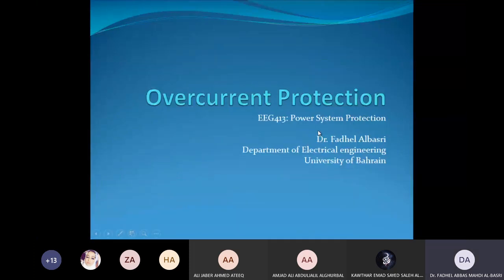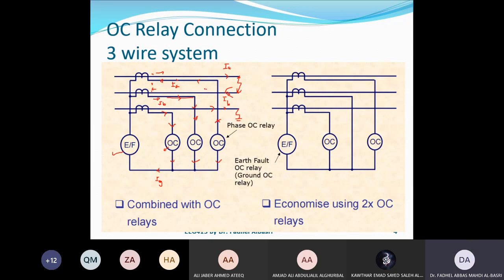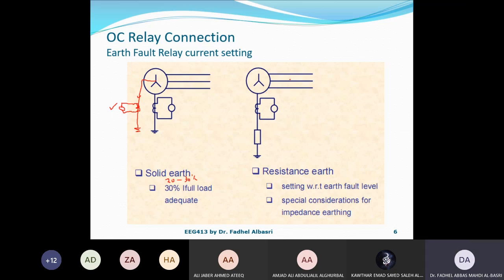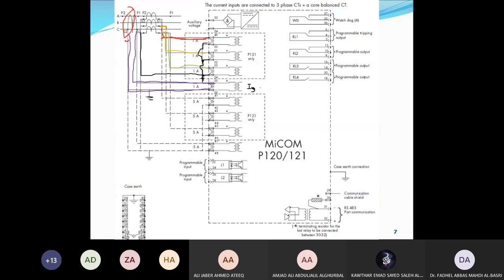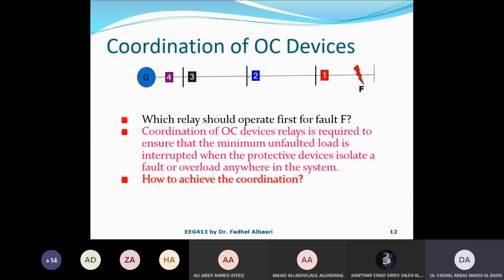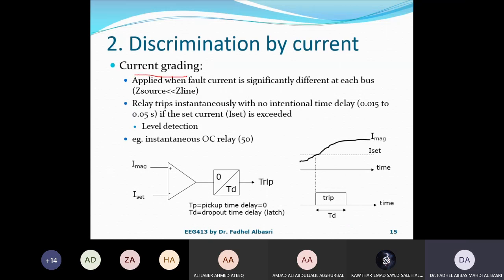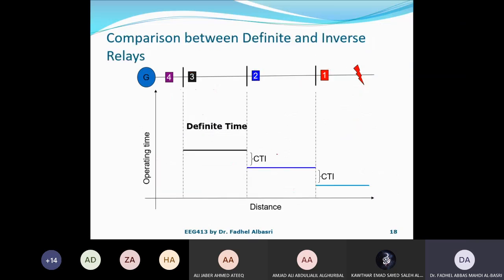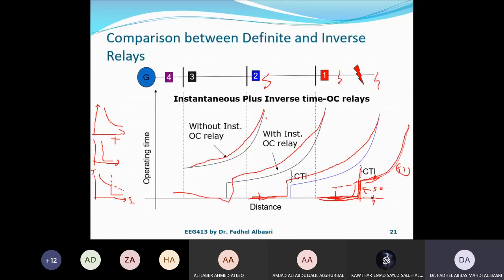EENG413 Chapter 4 part 1